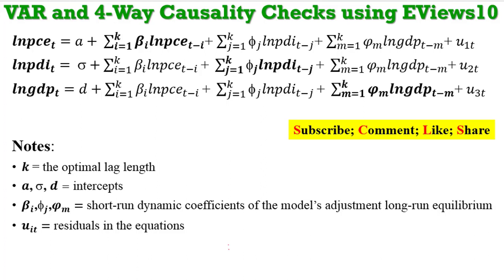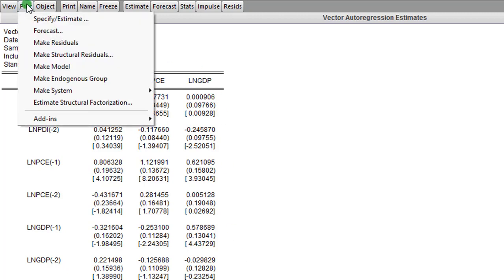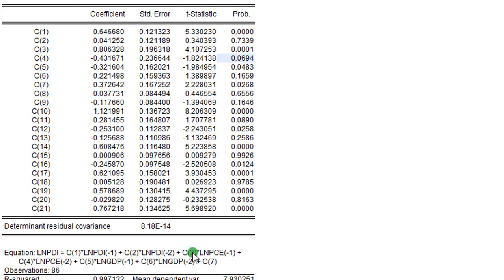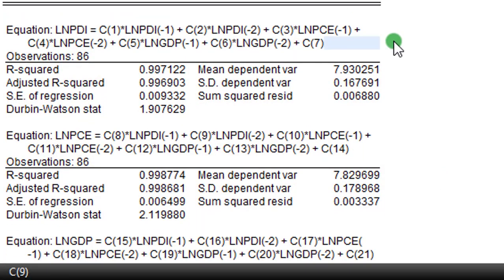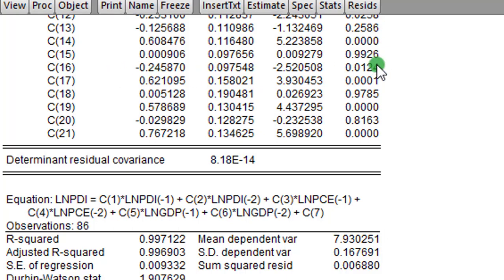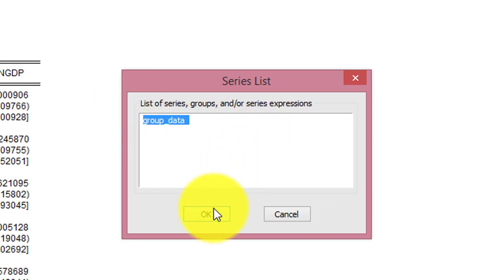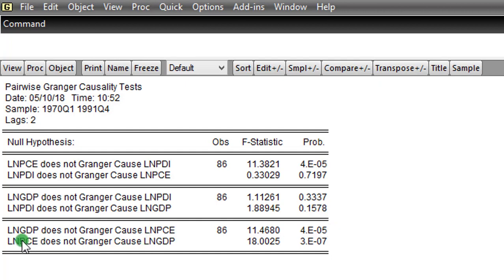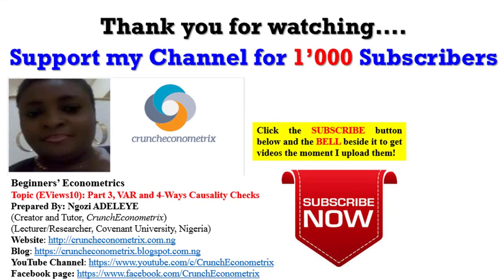(EViews10):VAR and 4-Ways Causality Checks(3)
A statement such as “X causes Y” will have the following meaning in different scenarios and disciplines such as X leads Y, X is the only cause of Y, X is only one of the possible causes of Y, X must always lead to Y (that is X determines Y), the occurrence of X makes the occurrence of Y more probable, X is a probabilistic cause of Y, X must occur either before or simultaneously with Y, but not afterwards, past values of X forecasts future values of Y. But Regression analysis deals with the dependence of one variable on other variables, it does not necessarily imply causation. In other words, the existence of a relationship between variables does not prove causality or the direction of influence. But in regressions involving time series data, the situation may be somewhat different. Short-run causal effects: through the F-statistics and the statistical significance of the regressors. Long-run causal effects: through the statistical significance error-correction term (applicable to VECM only). Joint causal effects: through the F-statistics and the significance of the independent variables and the statistical significance error-correction term (applicable to VECM only). Unidirectional causality: occurs from X to Y if the set of estimated coefficients of the lagged X are significantly different from zero and the set of estimated coefficients of lagged Y are not significantly different from zero. Bi-directional causality: occurs from X to Y if the set of estimated coefficients of the lagged X are significantly different from zero and vice-versa. Independence: occurs from Y (X) to X (Y) if the set of estimated coefficients of the lagged Y (X) are not significantly different from zero. Using EViews10, this video shows you how to perform causality tests in four different ways within a VAR framework and interpret the results.